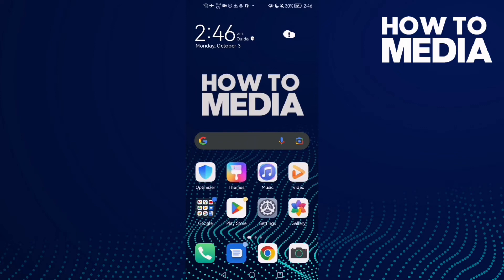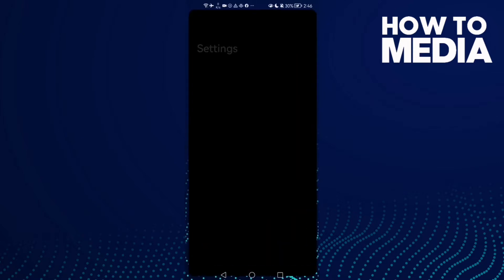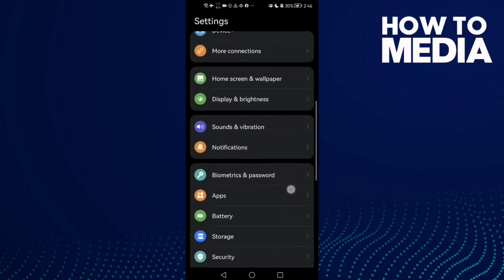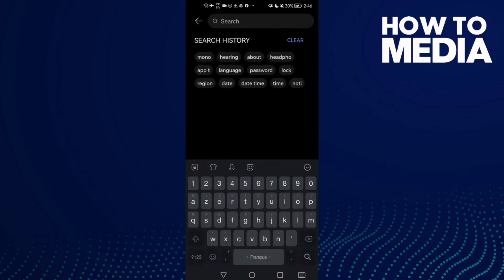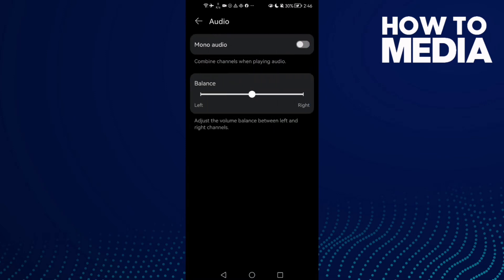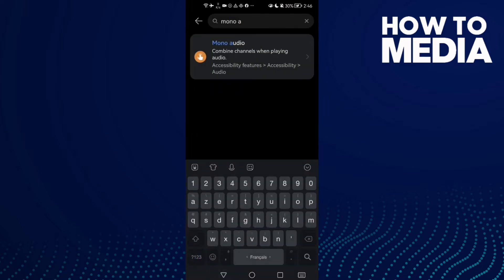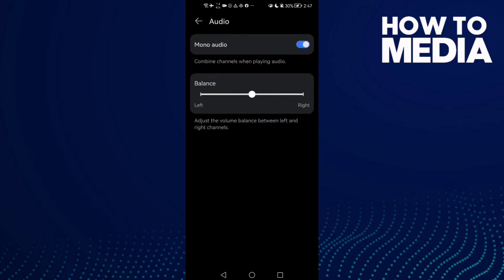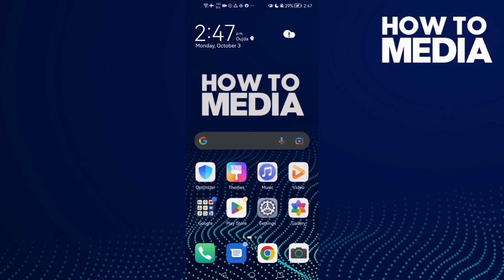How to Fix Echo Problem on Any Android Phone 2025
How to Fix Echo Problem on Any Android Phone 2024

in this video we discuss :